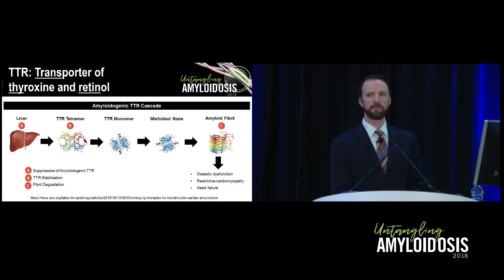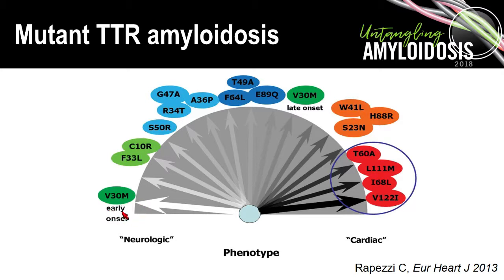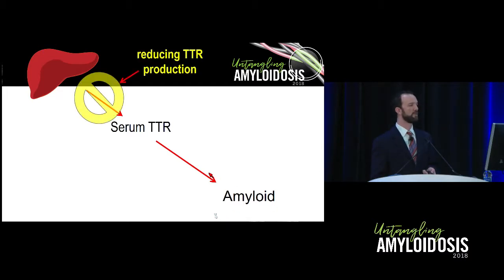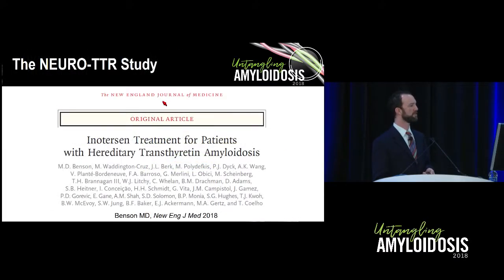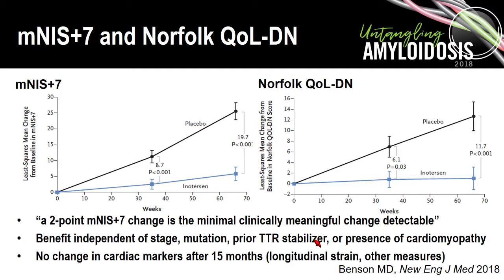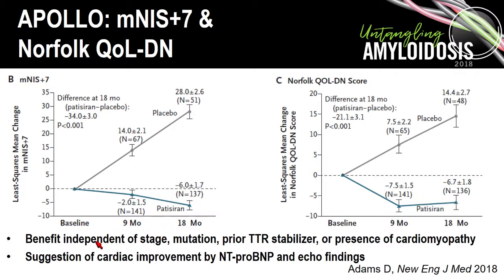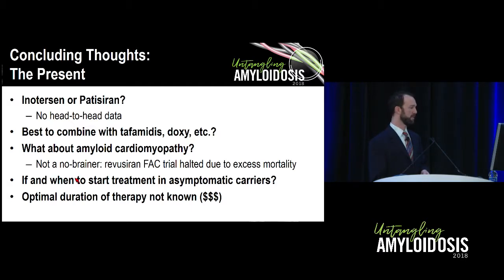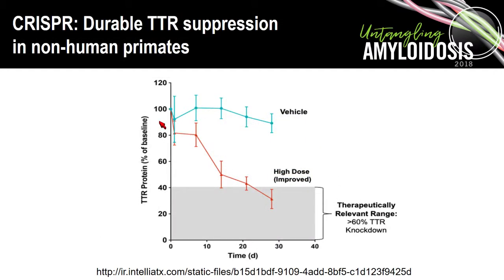Untangling Amyloidosis 2018 6 Tuchman